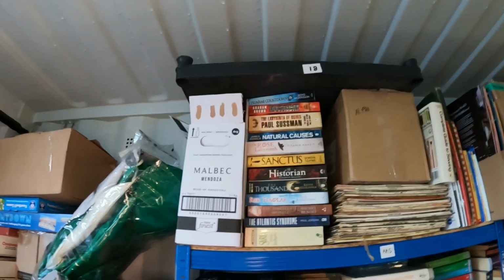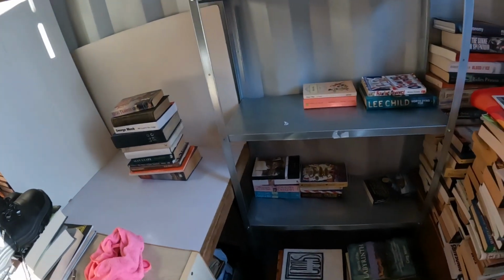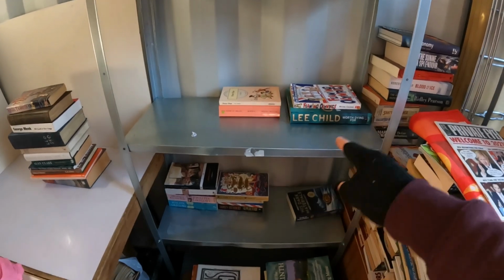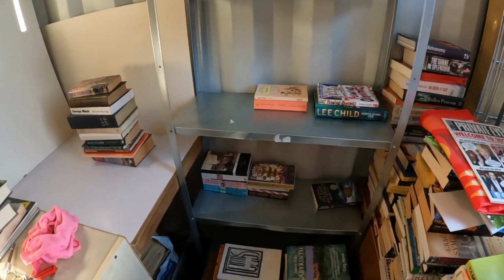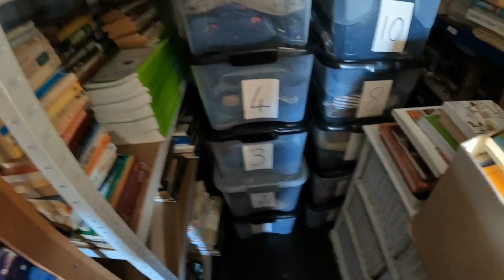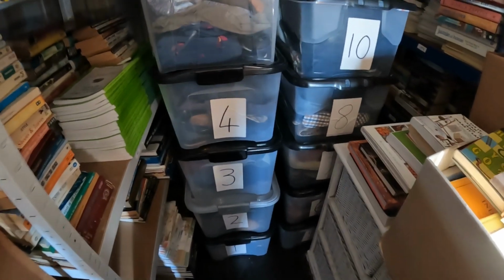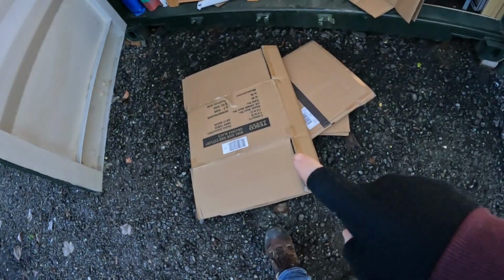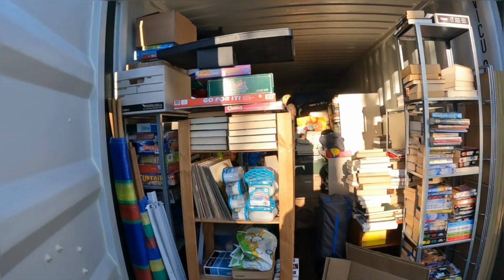WHAT A RUBBISH WAY TO START 2025!! FULL TIME ONLINE RESELLER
I quit my full time office job to sell books online as a full time reseller. I also sell a lot of other stuff too so check out what has sold recently on my ebay store.

The link to my ‘Book Buggy’ on Amazon is

I would always encourage people to buy everything second hand where possible as it cuts down on waste and you can save money, however I haven't been able to find any used trolleys in my area at all.

I've used my one quite a bit now and it seems awesome so far! It can get pretty heavy when it’s full and you're trying to drag it up hill but totally worth it! Much easier than having hands full of bags in my opinion. Really wish I’d gotten one sooner but I was always a bit self conscious. There were tons at the carboot when I went the other day though so it didn’t seem too bad.

My name is Steve. I'm a full time reseller on Ebay, some on Facebook Marketplace and a little on Vinted.

My videos are about all different aspects of this how I managed to leave the 9-5 grind to be my own boss by reselling other people junk online.

If you are interested in this type of thing then please subscribe to my channel, like my videos and also leave a comment underneath a video with any questions you might have. That would really be amazing and so very much appreciated.

Link to my eBay shop